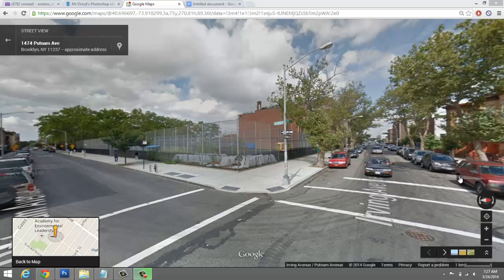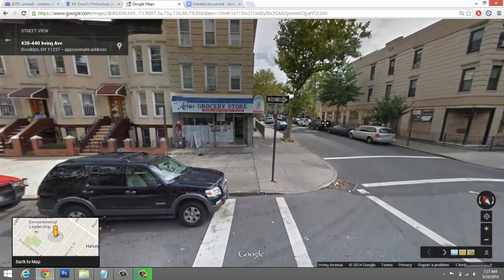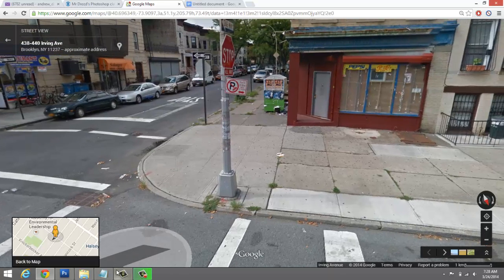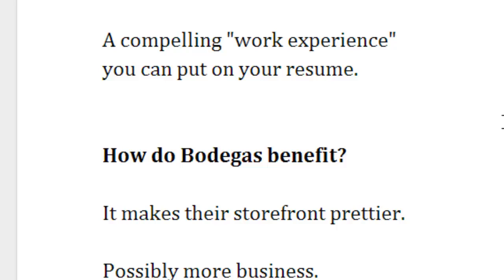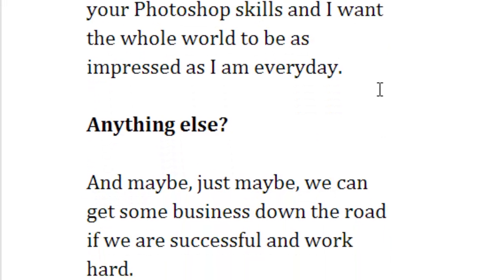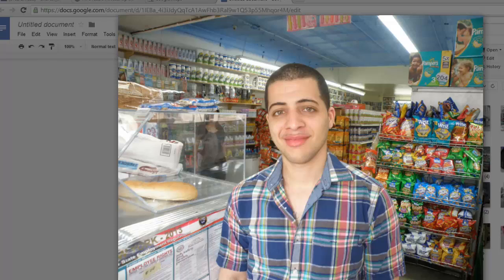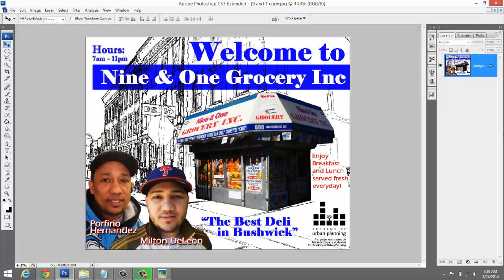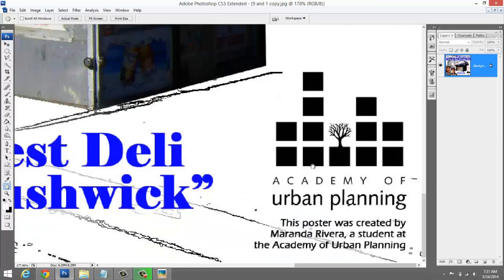Introduction to Bodega Project